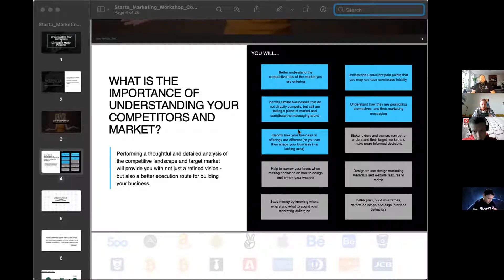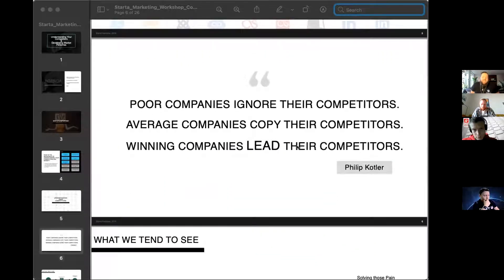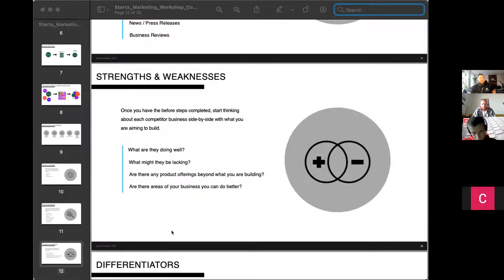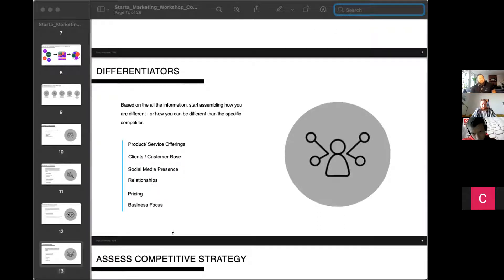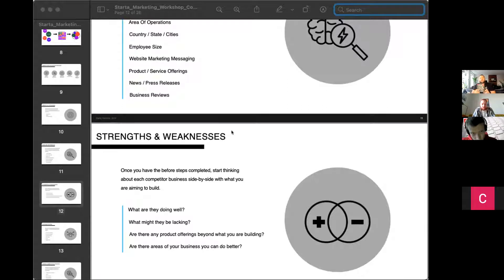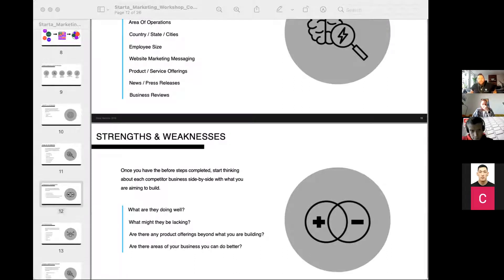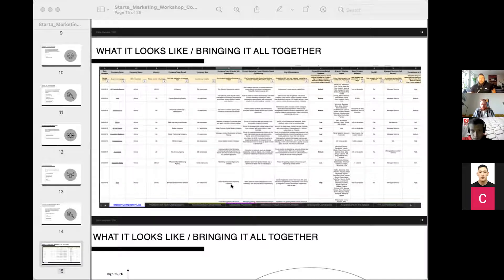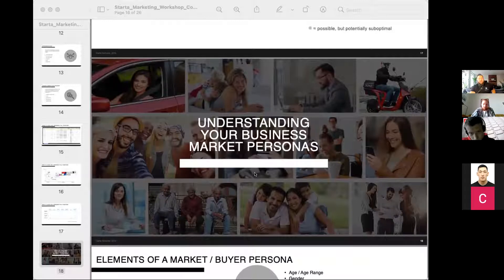video1106336703 - robe N #1